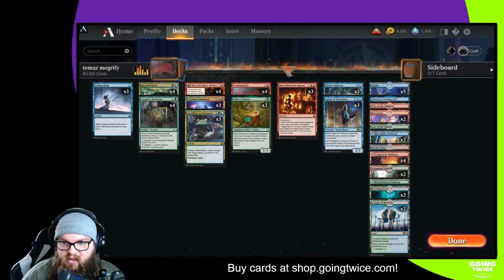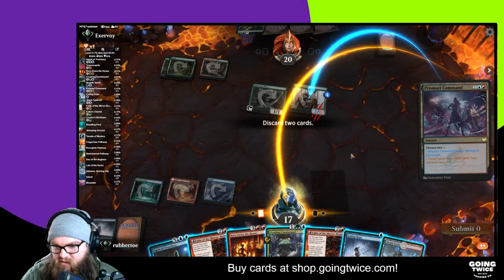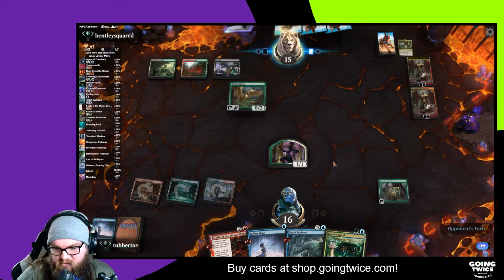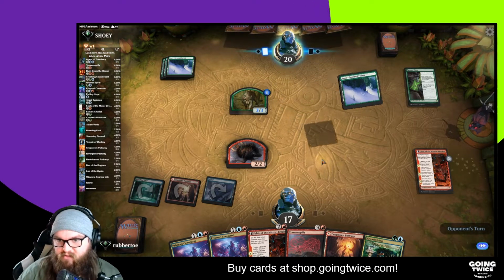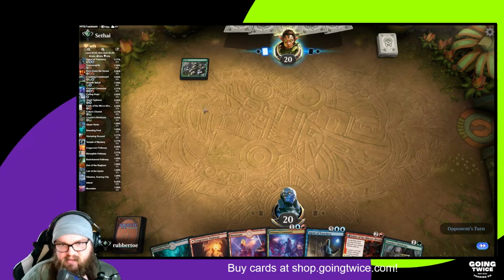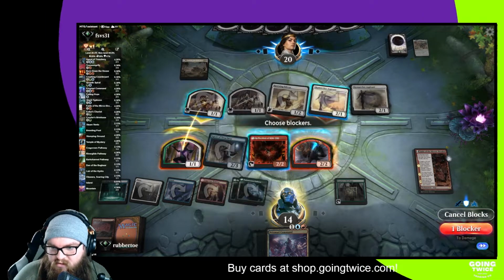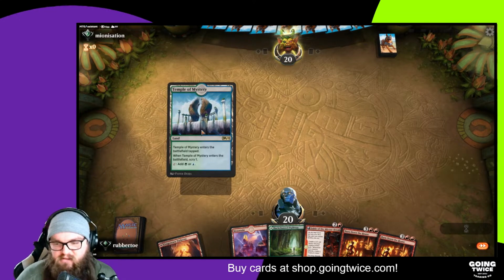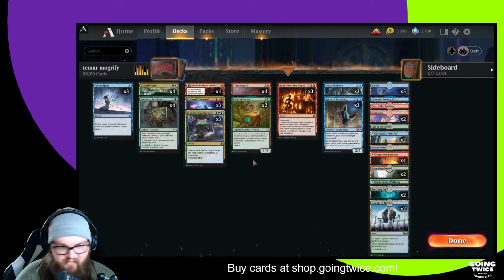A Degenerate Explorer Brew: Turn 3 Agent of Treachery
Degeneracy at it's finest